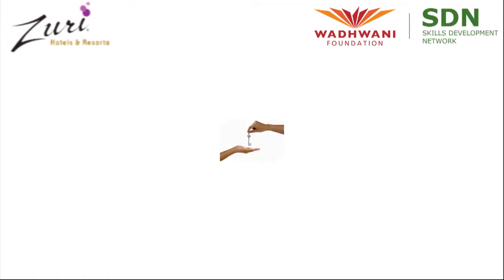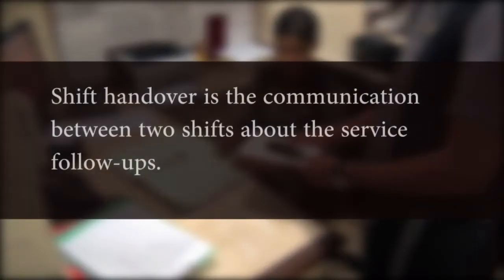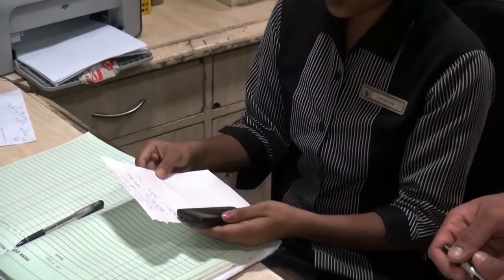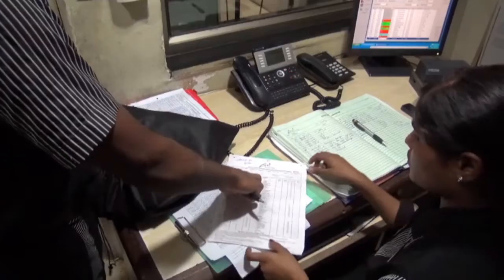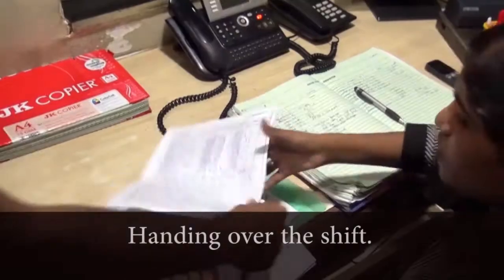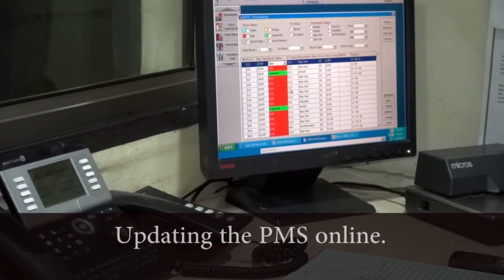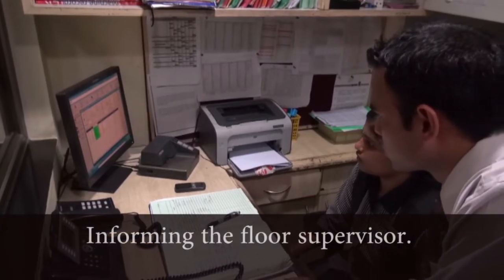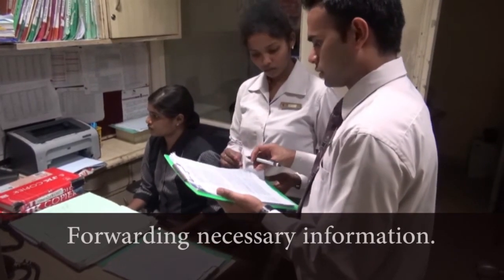Hospitality Shift Handover